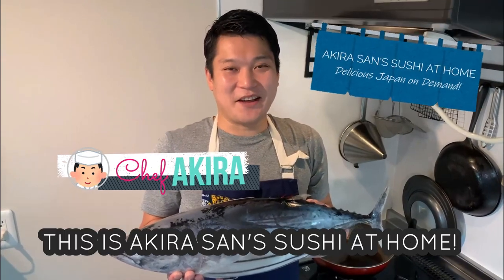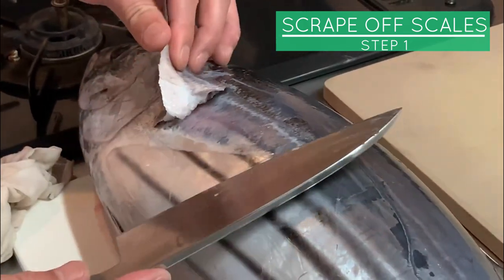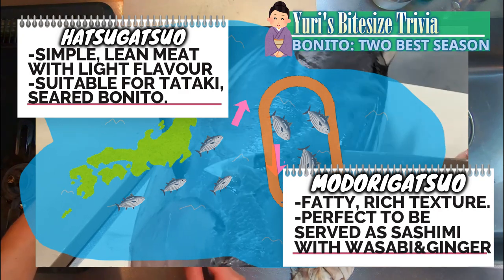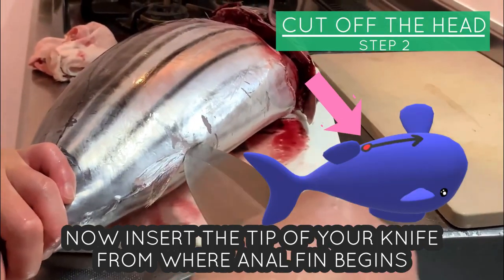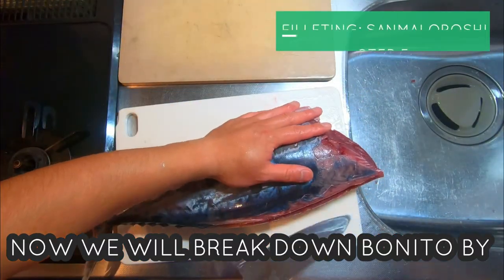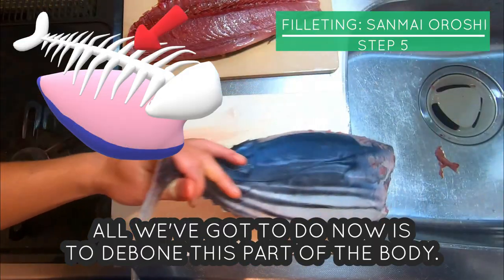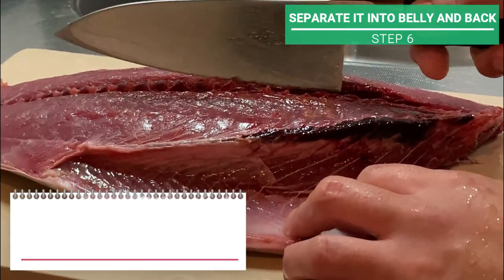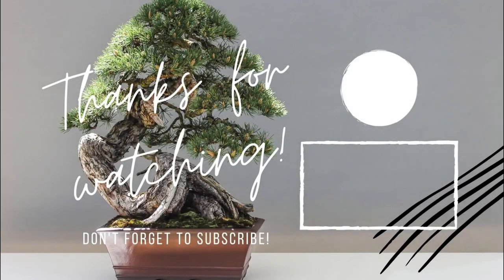【How to fillet Skipjack Tuna】Ginza’s Sushi Chef turns whole Bonito into sashimi block 【丸ごと‼かつおの捌き方】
Today's video is about SKIPJACK TUNA!!
We call it Katsuo, and its also known as Bonito...
A lovely, flavourful fish that has two peak season; one of them being now!(Autumn season)

In this episode we will show you  how to break down Skipjack tuna into 4 sashimi block...
and will follow up with two skipjack tuna recipe in the next video :)

●U.S.A.

●Canada
Fujiya
(Vancouver, Downtown, Victoria & Richmond)

●Malaysia
Aeon Style Taman Maluri (KL)

●France
ACE MART MALL(Paris)

●Thailand
UFM Fuji Super (Bangkok)